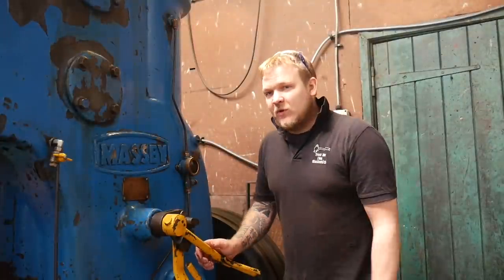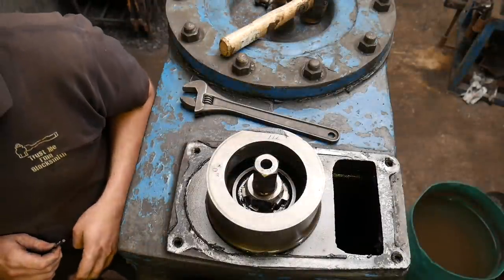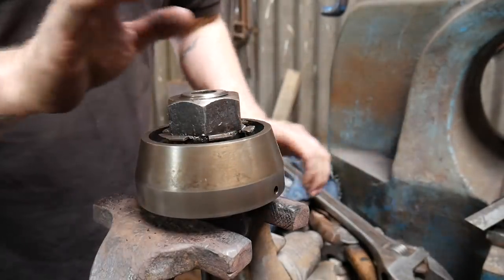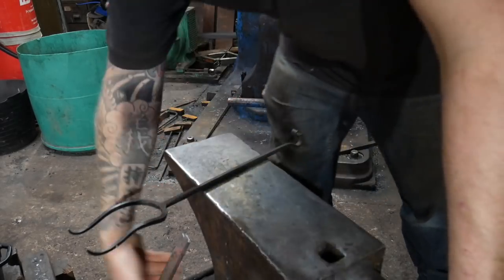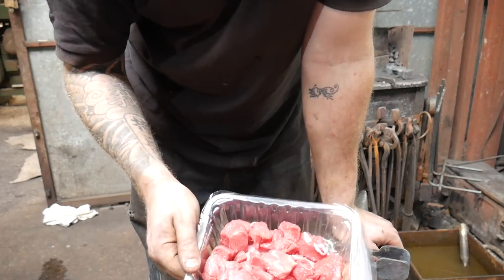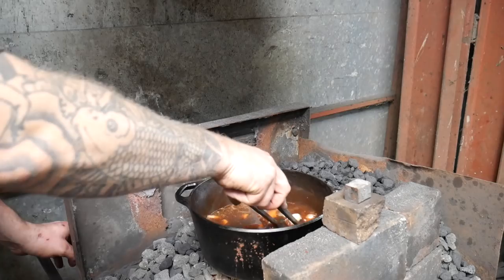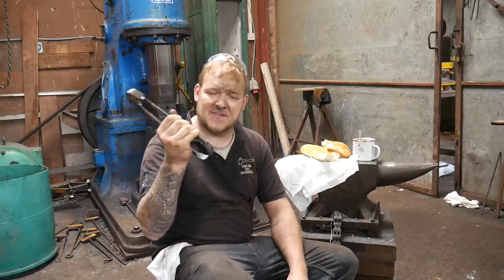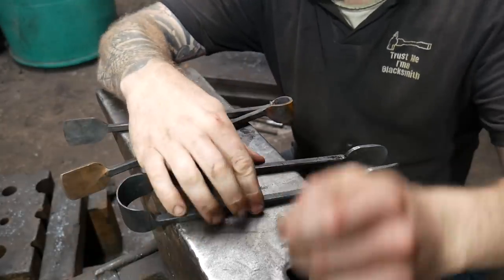Power Hammer FIXED! R&R part 11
Another Ruff and Ready where I put a load of crap in a video and pass it off as content. in todays video I will be putting the massey back together and getting her working just right! I hope! I will also be forging a some tongs and cooking some an epic stew. this is the second part of a two part video vas there was quite a lot of cool stuff in it and I wanted to share it all.

Etsy Store for tools and stock!

Email for Hammers Classes and other blacksmithing classes!